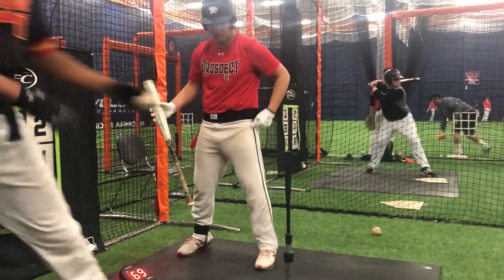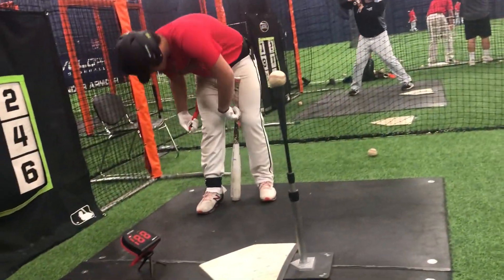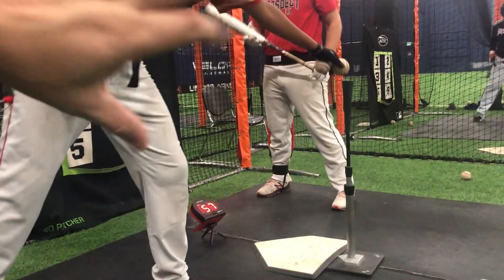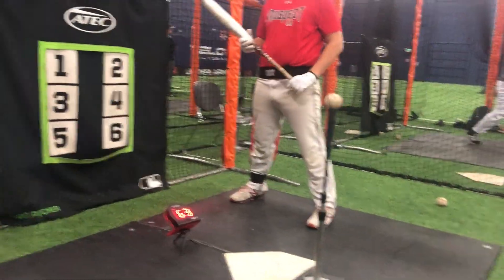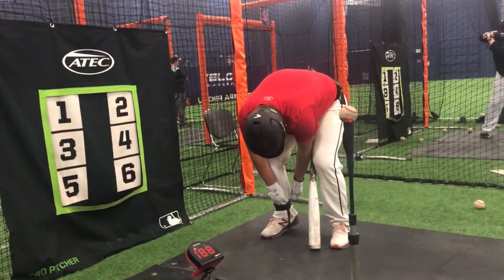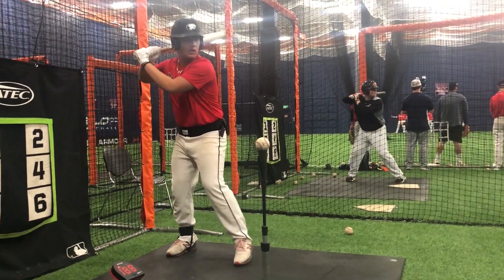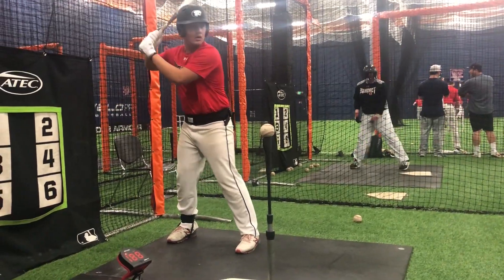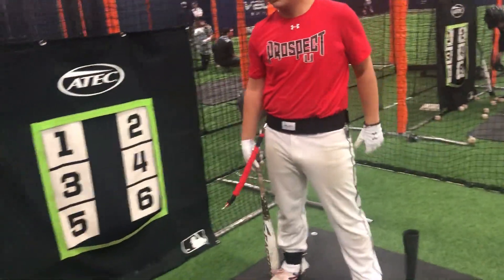NCAA Coaching - BP Practice W/VeloPRO (Prospect U / Big League Edge)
Newton's Three Laws of Motion define how energy transfers through an athlete, ball, or bat. Newton's Third Law states equal and opposite reactions MUST occur for any kinetic chain reaction to be optimized and create BALANCED FORCE

According to the Law of Energy Dissipation, if an opposite reaction does not exist, energy is lost into the ground or redirected over a bigger body mass (by Protective Reflex Response). In baseball players, this ensures "braking" capacities are proportionate to energy loads - A SUBCONSCIOUS PROTECTION AGAINST BODILY HARM.

EQUAL AND OPPOSITE BALANCED FORCE MOVEMENT PLANES OF BASEBALL*

INTERNAL TO EXTERNAL - The 6 degrees of movement freedom that all human joints possess alots for an internatal to external rotation. Many pitching injuries occur when internal rotation ROMs (range of motion) overmatch external rotation ROMs - or vice versa.

CONTRACTION TO EXTENSION - Absorbing energy to release it - such as front knee flex (FKF) into front leg extension (FLE). Can also be opposite, wherein energy is released and then absorbed, internal rotation (IR) to internal pronation (IP).

ROTATION AND SYNC - Rotation creates more torque, but is also utilized to decelerate or transfer power from the lower to upper halves. Syncing leverage point timing between upper and lower halves will optimize equal and opposite reactionary forces.

FORWARD TO BACK - Linear drive with a back leg thrust (or springing action) backwards. This not only spreads the lower half to create a stronger foundation, but increases explosive energy transfers - required in baseball.

*MOST MECHANICAL ISSUES ARE A DIRECT RESULT OF PRR'S SUBCONSCIOUS REACTION TO EQUAL AND OPPOSITE ENERGY DISPROPORTIONS. THIS IS EVIDENT IN ELONGATED MOVEMENT PLANES, SLOWING OF POWER, OR LOCKING OF SPEED.

With 360 joints, 700 different muscles, and over 25 muscle groups that must counterbalance each other to attain human movement, there CAN be no balanced force point that optimizes athletic performance. VeloPRO training harnesses work to counterbalance muscle groupings and retrain motor patterns to create a balanced force within each movement plane. The results are consistent, across every spectrum, and lasting.

*MOST MECHANICAL ISSUES ARE A DIRECT RESULT OF PRR'S SUBCONSCIOUS REACTION TO EQUAL AND OPPOSITE BALANCED FORCE ENERGY DISPROPORTIONS. THIS IS EVIDENT IN ELONGATED MOVEMENT PLANES, SLOWING OF POWER, OR LOCKING OF SPEED.